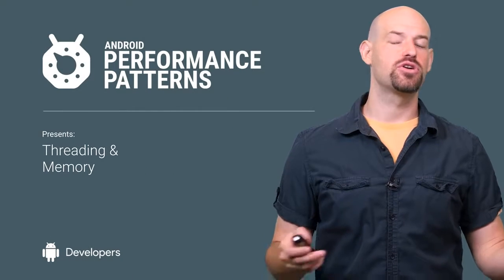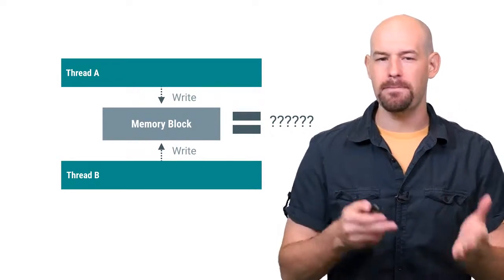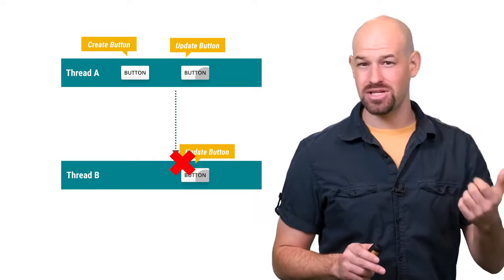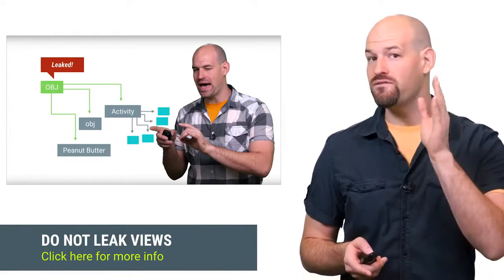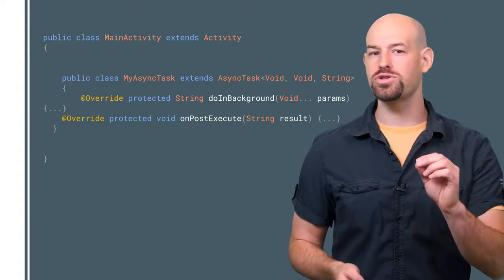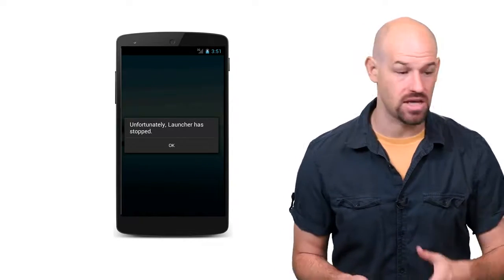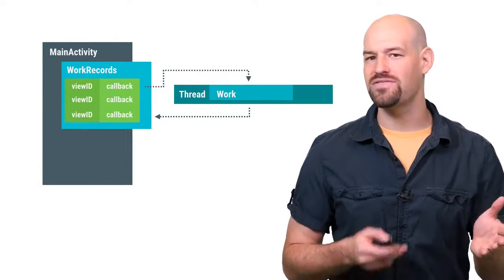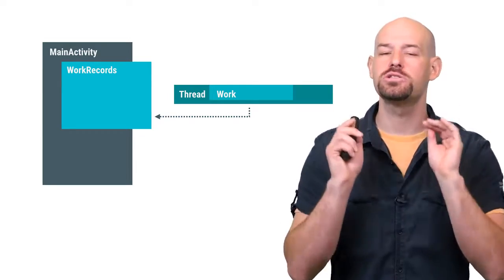Memory & Threading Android Performance Patterns Season 5, Ep 3